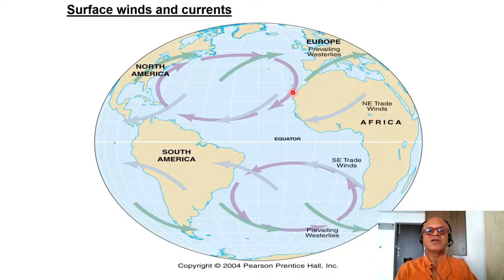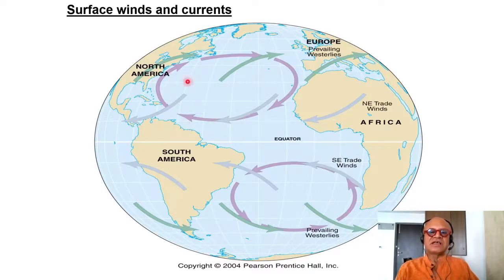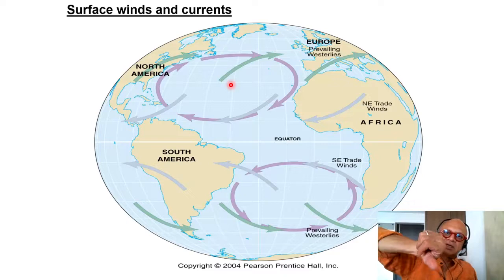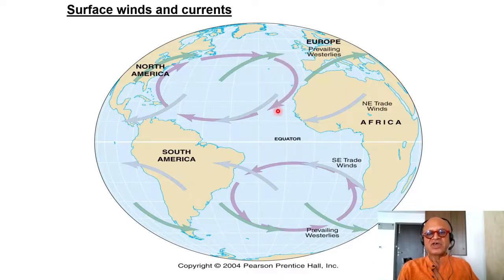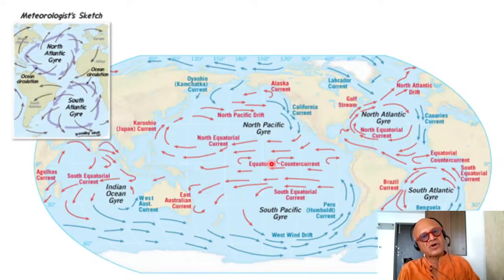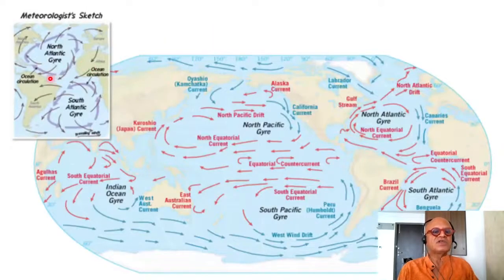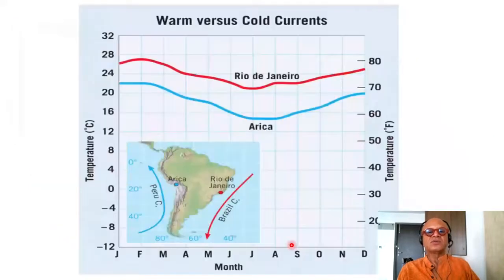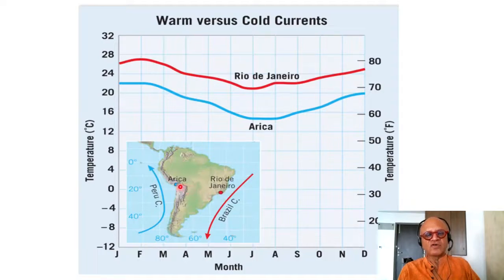13 Winds and Ocean Currents